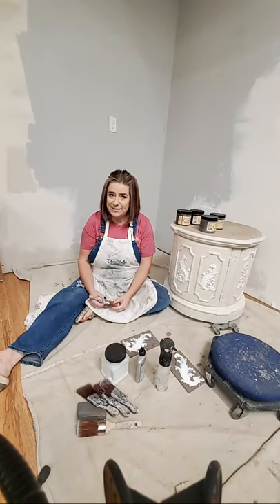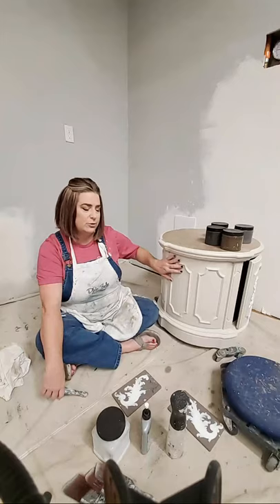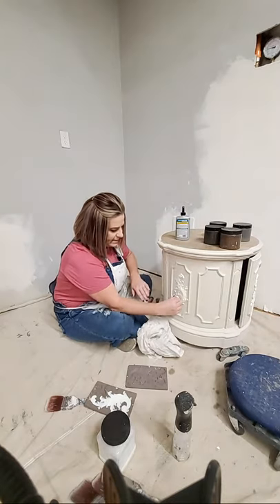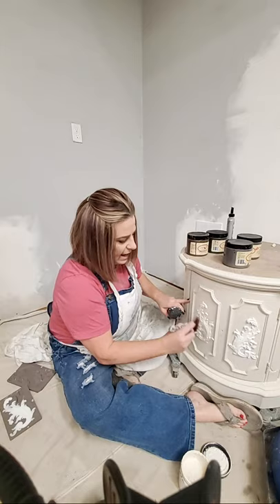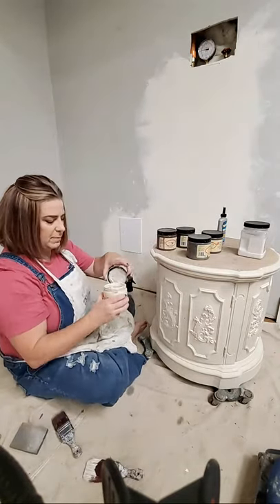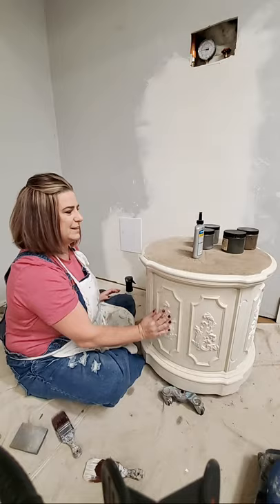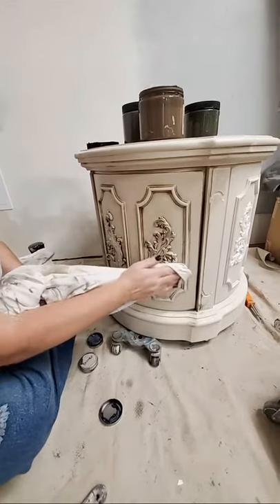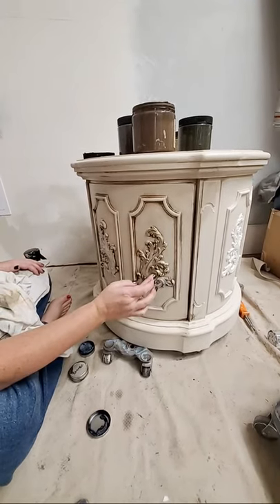Painting LIVE with Brushed By Brandy, How To Do A Color Wash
adding a color was  over drop cloth to add definition to furniture moulds

🔅Follow Brushed by Brandy at:
Facebook.com/brushedbybrandy
Instagram.com/brushedbybrandy